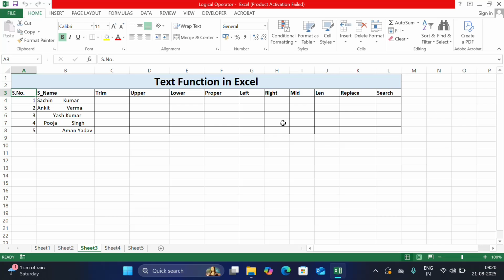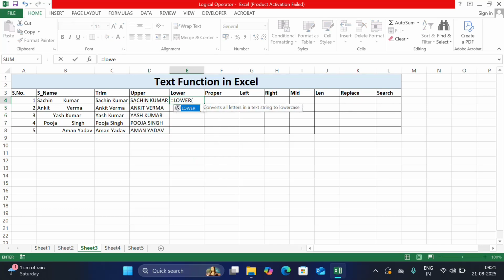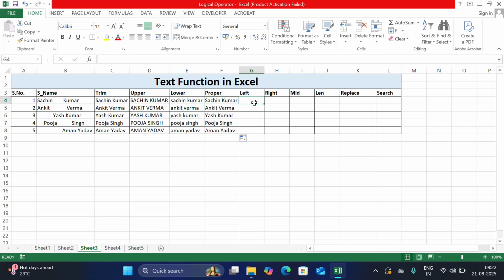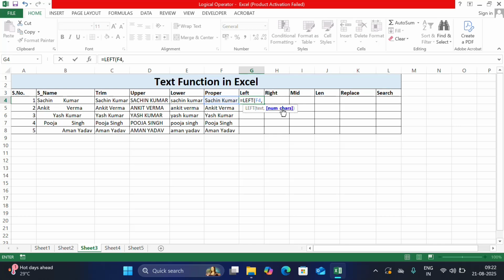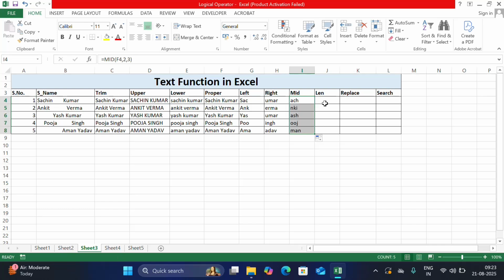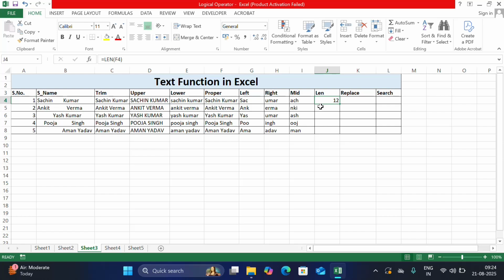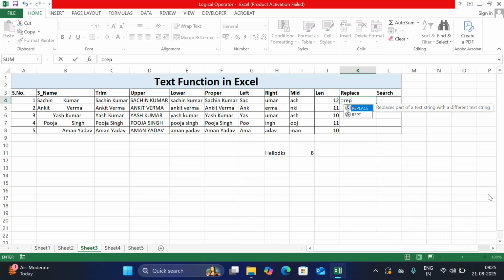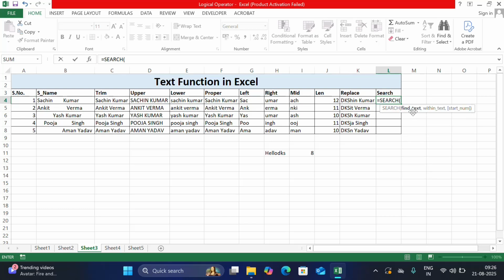TEXT Function in Excel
The TEXT function in Excel is used to format numbers, dates, and times into a specified text format. It allows you to display values in a customized way, such as adding currency symbols, changing date formats, or applying number formatting. The syntax is:
=TEXT(value, format_text)